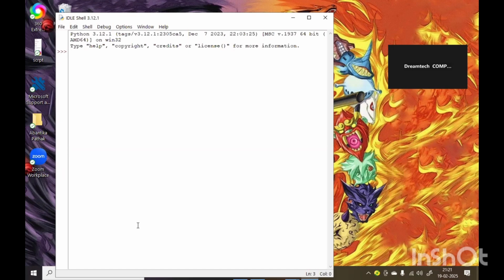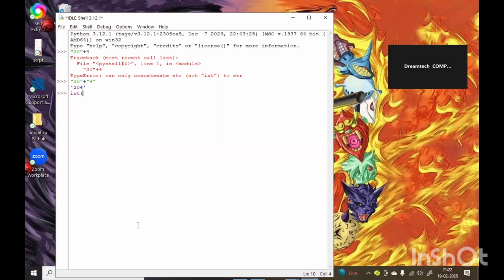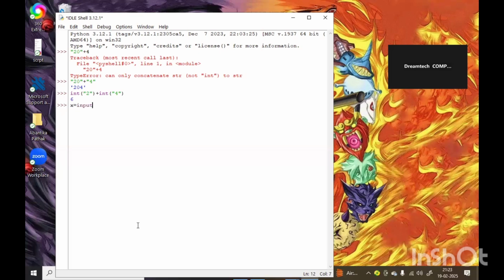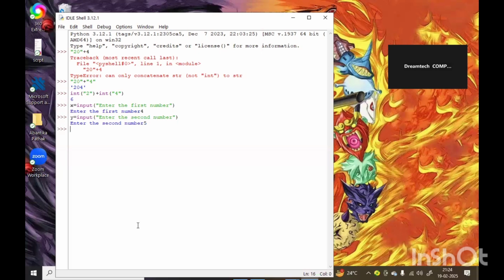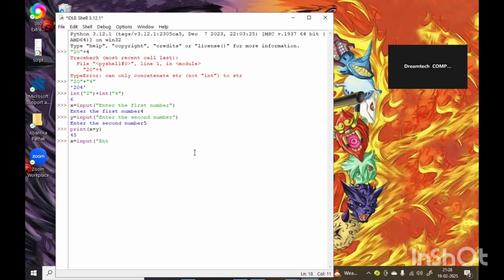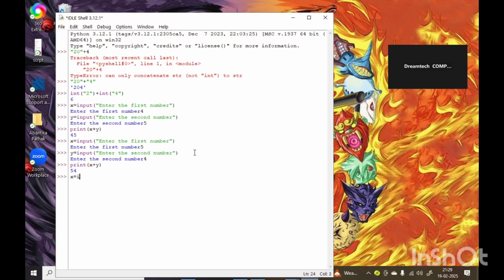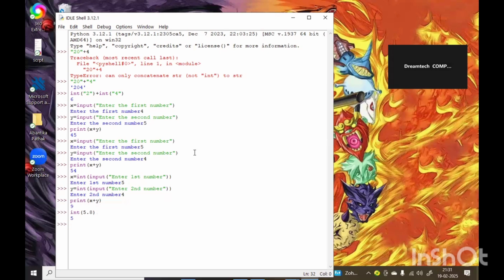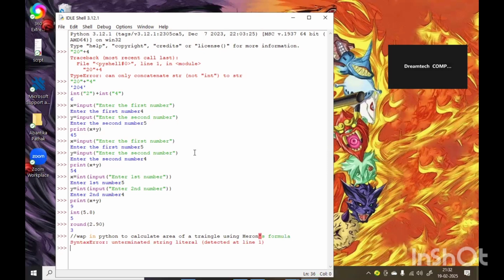Type casting in Python with execution ll Tutorial Part 3 ll Type castingll Type conversion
By watching this video, students will acquire knowledge of Python IDLE shell, type casting, and type conversion. An assignment is also provided. Have a nice day. 😊😊😊